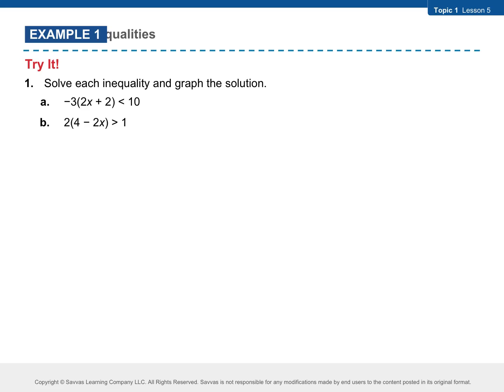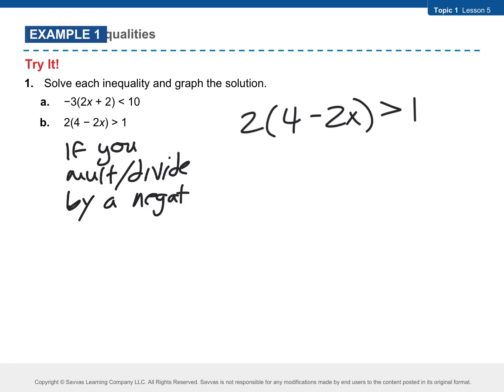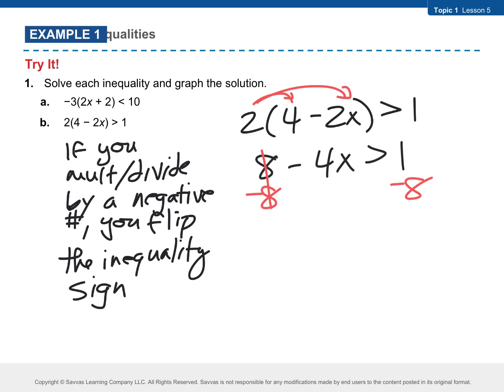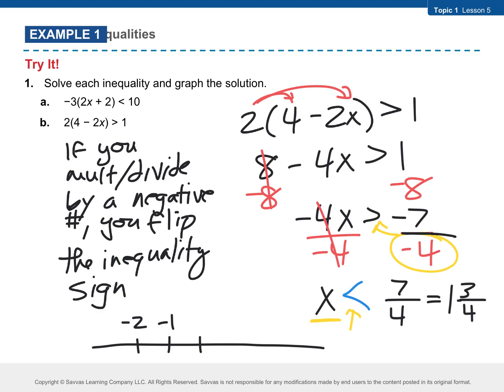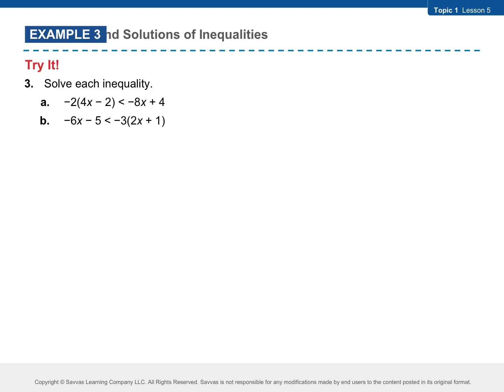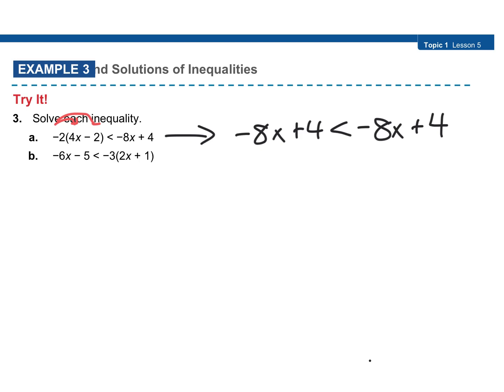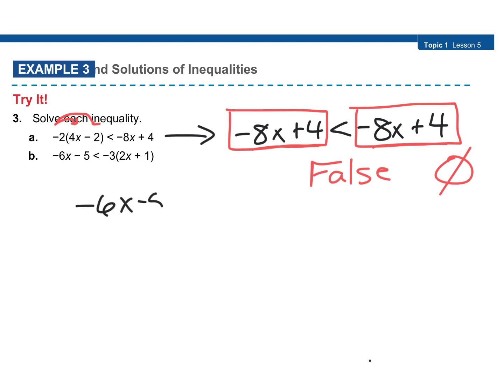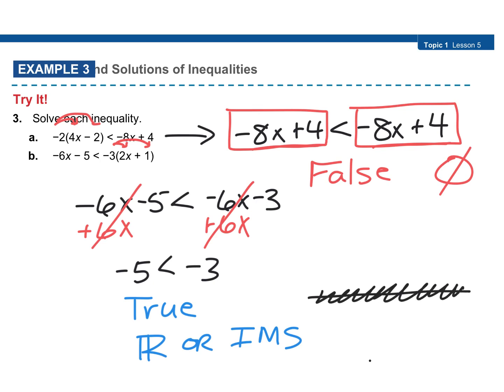1-5 Solving Inequalities